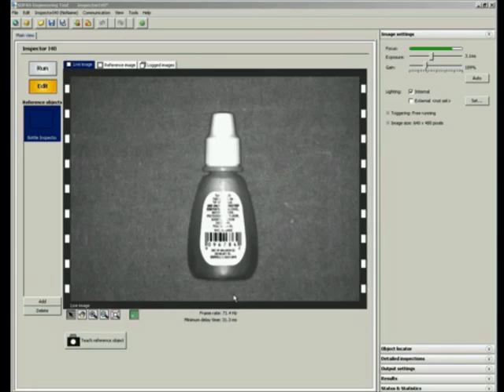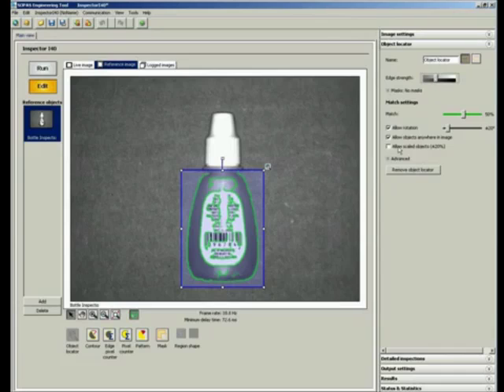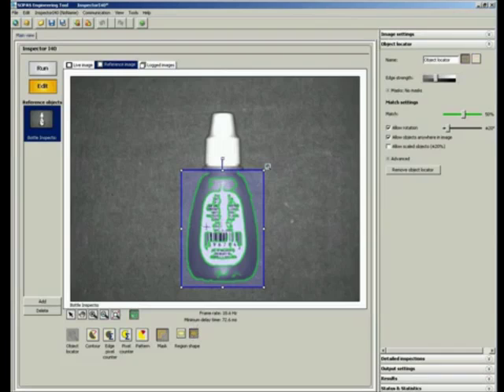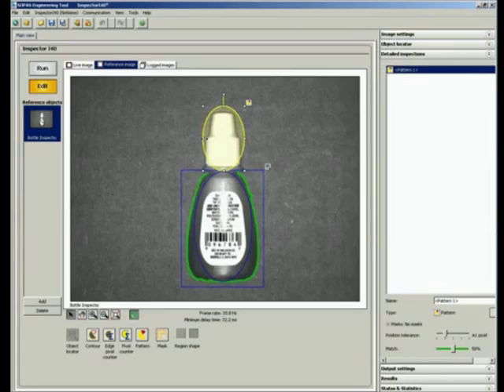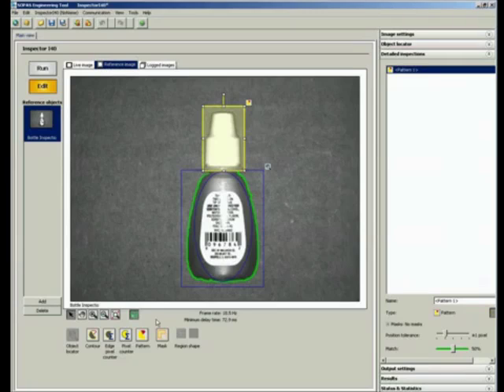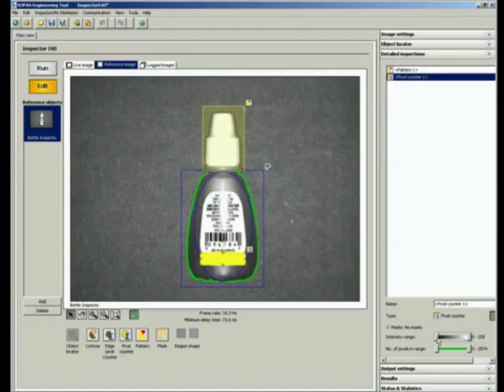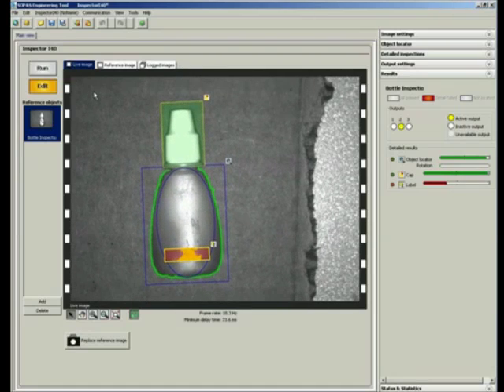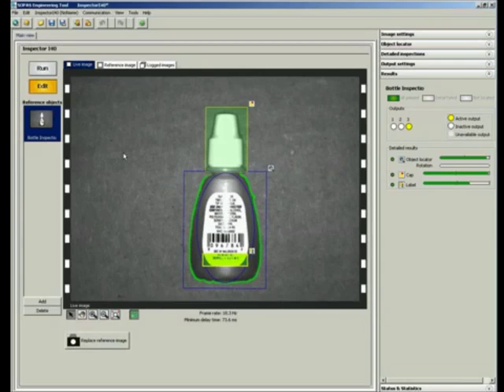Application Description of Bottle Inspection with SICK Inspector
Application description for using Inspector to detect presence and position of cap on a bottle.